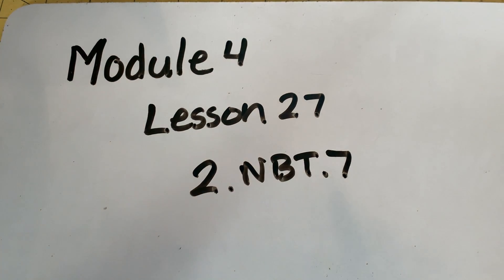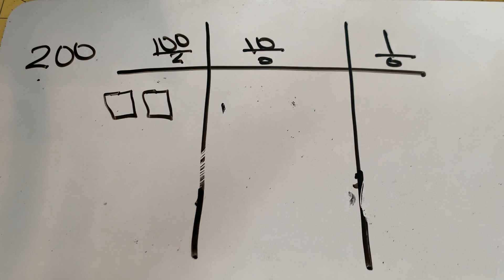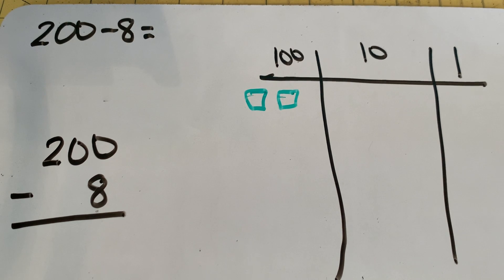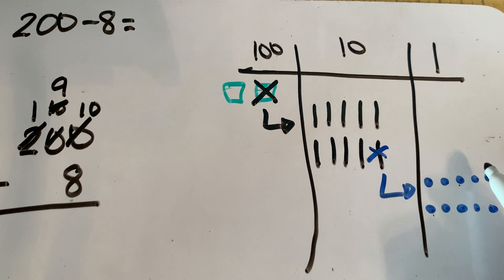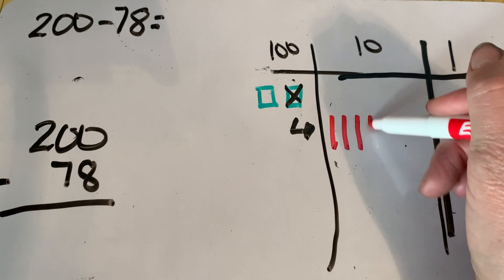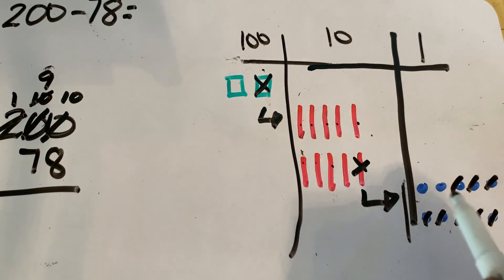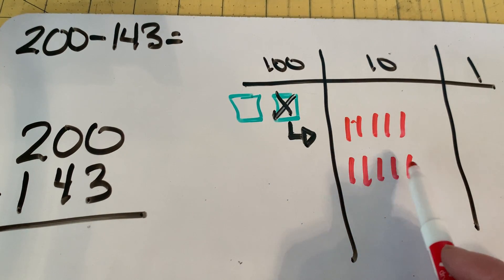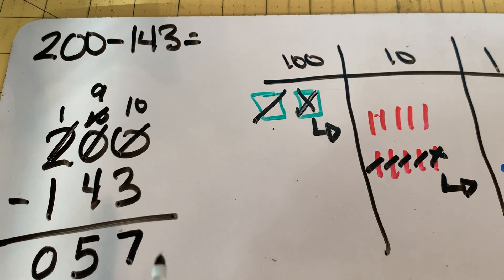Module 4 Lesson 27